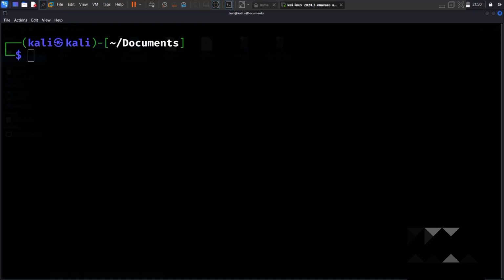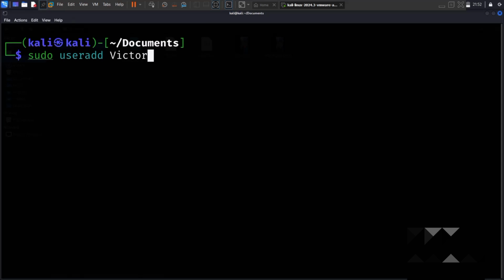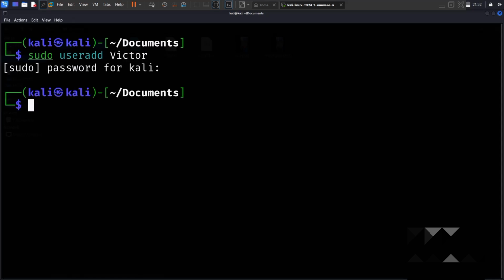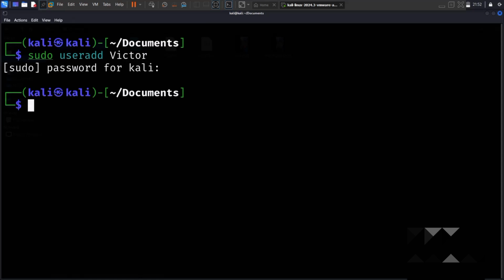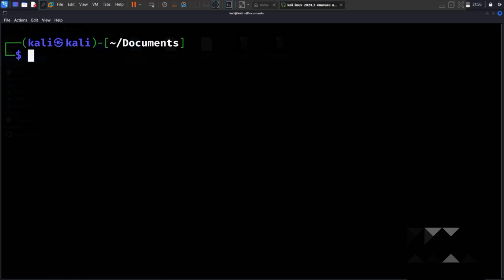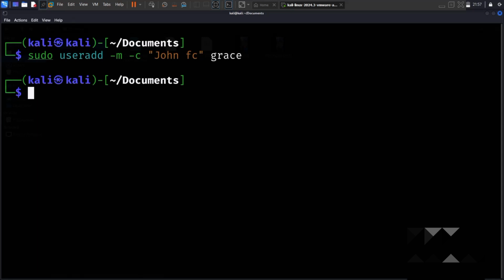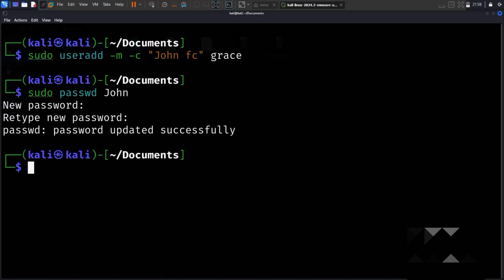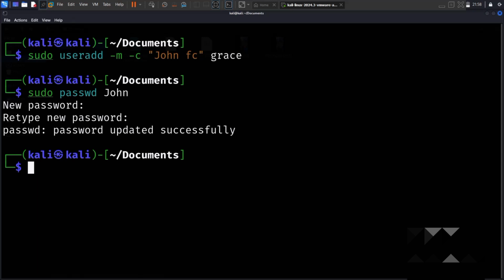Linux Command Line For Beginner 30 - useradd command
In this video, you’ll learn how to create new user accounts in Linux using the powerful useradd command. Whether you're a system administrator or a beginner looking to understand user management, this tutorial is for you.